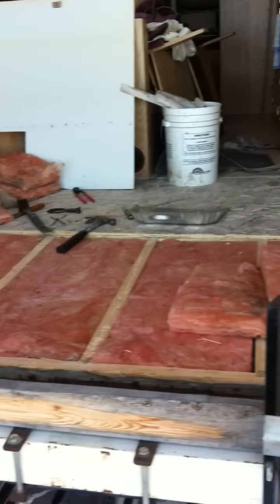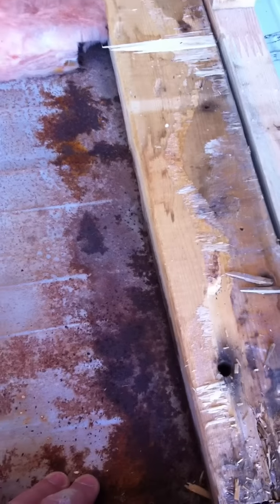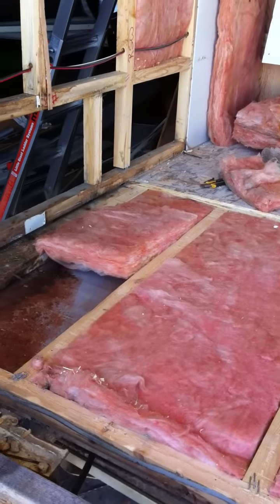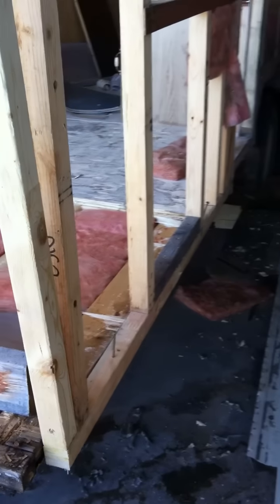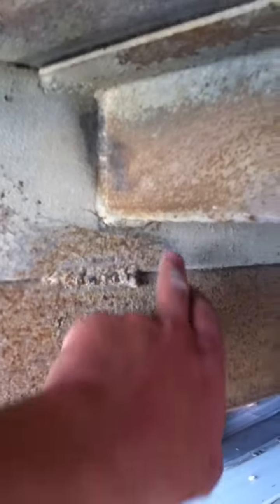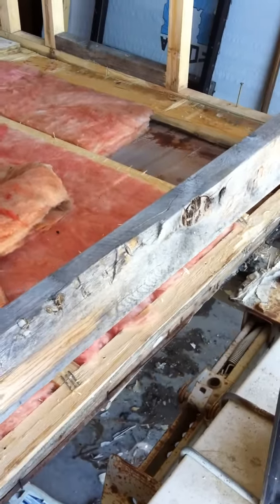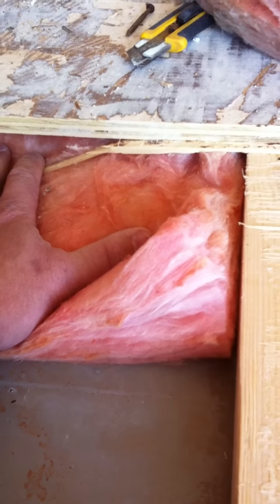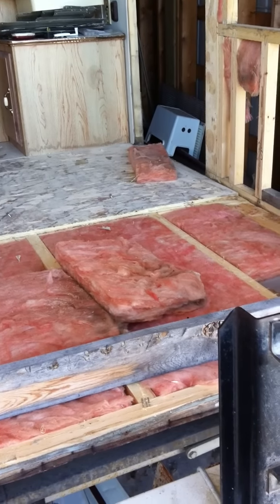RV trailer tear-down and repair Part 4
I'm showing problems with the back-end of the trailer, structural aspects of floor design and associated issues and I introduce my 2 cents of potential fixes.

Project in general:
I'm documenting my experiences repairing and renovating my old 27ft trailer. In this series I'm commenting on design issues and simply how things look underneath the siding. Certain things may be specific to this RV, but most will be universally applicable. I hope someone might find this useful, either in attempting a repair or in purchasing an RV...
P.S.: Sorry for the odd video format, I don't have a fix for that, it's just the way I held the camera. This should be the last video in this series with this format.